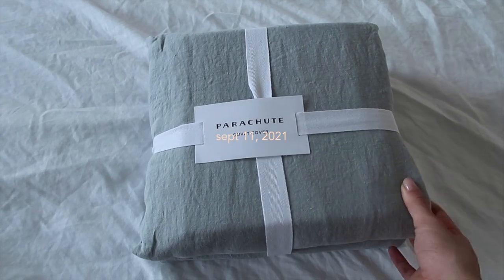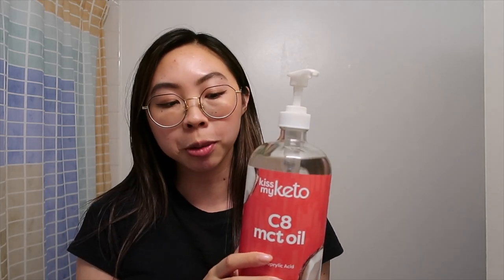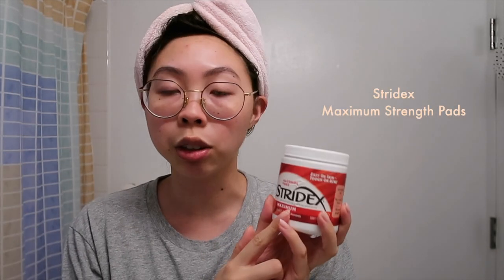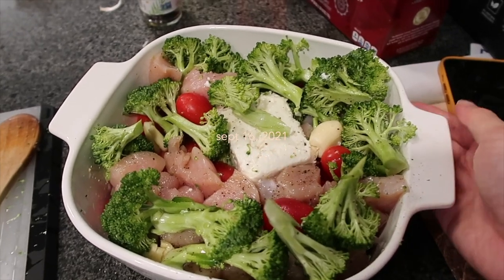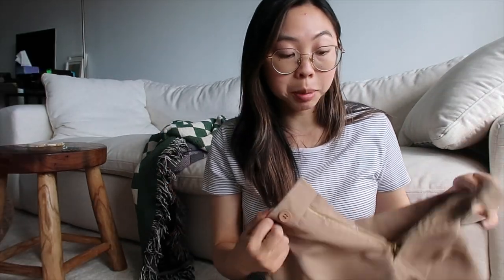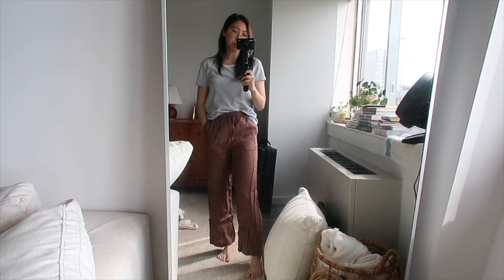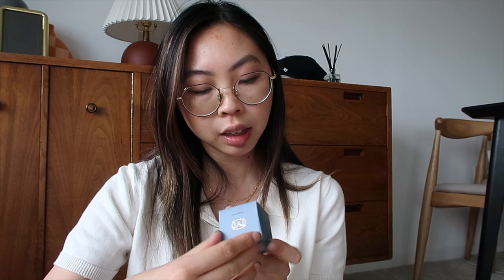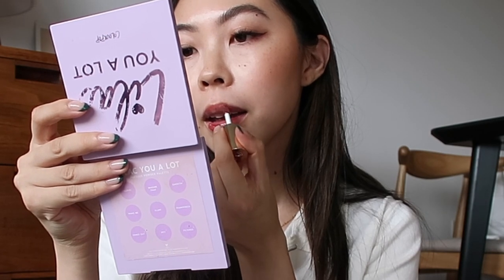NY VLOG | parachute bedding, skincare updates, unboxings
September was such a beautiful month! It’s probably my favorite month I’ve spent in New York so far - probably because the weather is still warm but much more comfortable. In this video I make some small home decor updates, share the changes I’ve been making with my fungal acne safe skincare routine, and unbox some exciting new things.

FOLLOW ME ▹

THINGS MENTIONED ▹

MUSIC ▹